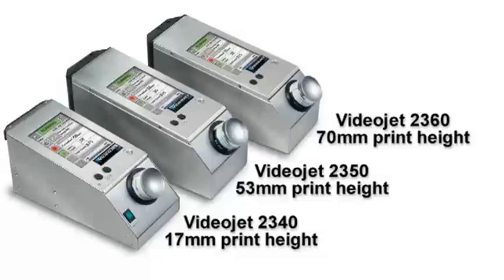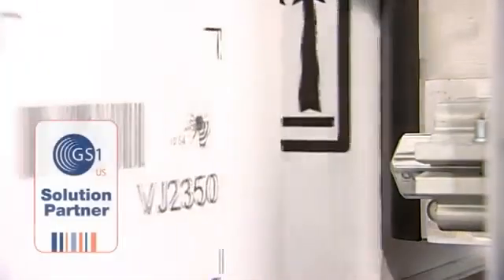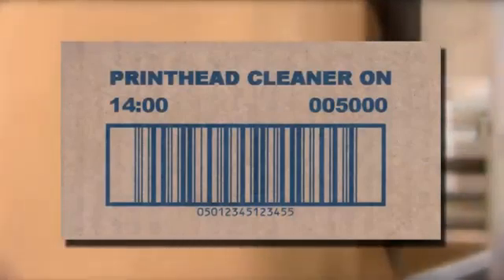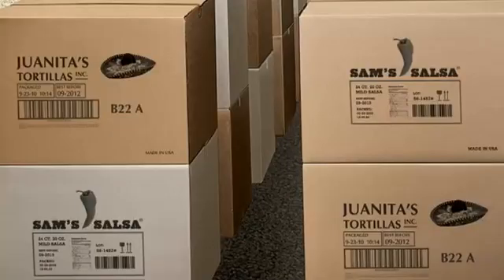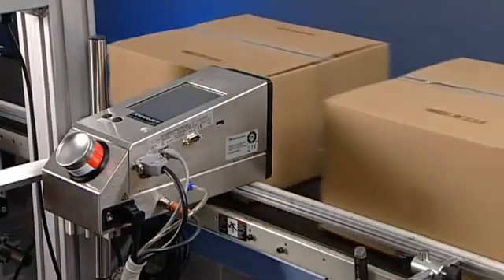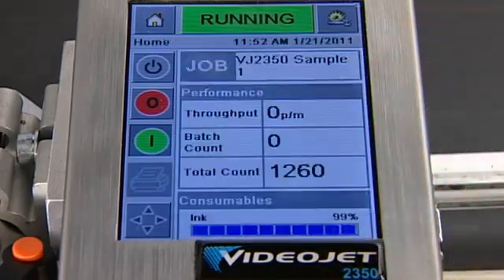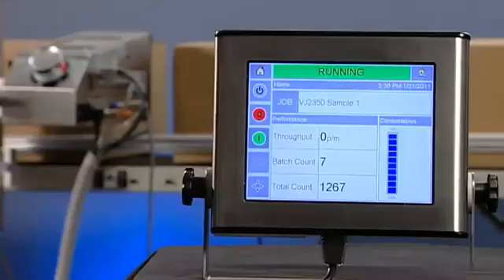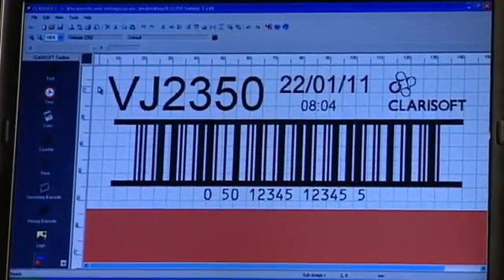How to Code Boxes & Cases | Large Character Ink Jet Printer | Videojet 2300 Series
The Videojet® 2300 series is a family of three high resolution, large character ink jet printers that provide class-leading, consistent print quality on porous and secondary packaging materials.
Consistently high print quality — patented micropurge process

The 180 dpi resolution of the Videojet 2300 line of printers allows for complete generic carton coding at pre-printed quality levels. Features of this printer series include:
• Micropurging reduces operator intervention and simple, regular care helps maintain high print quality and clean operation
• Highest quality bar codes and printed images on every case -- even in dusty environments -- from unique, automatic, patented printhead micropurging process
• Innovative technology sustains superior print quality, without affecting production speed or throughput
• Robust rounded front plate protects the printhead from case strikes on the production line ensuring reliable coding